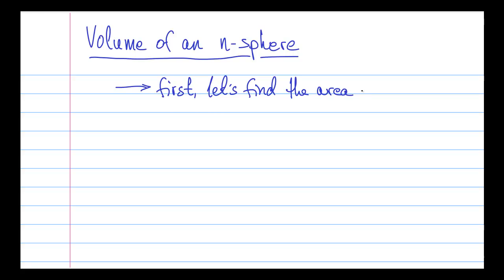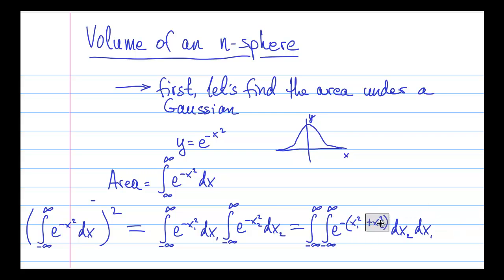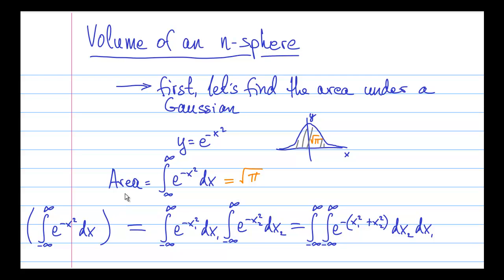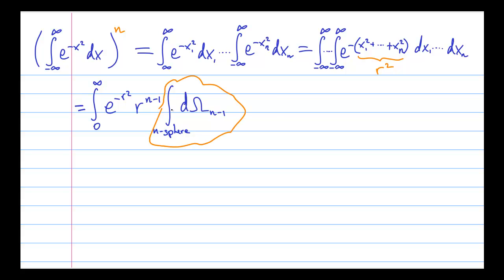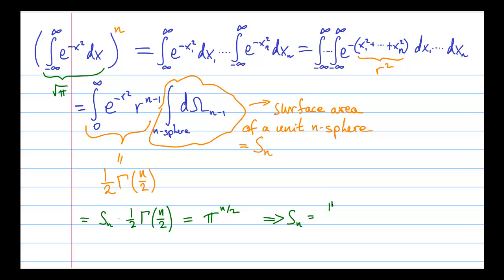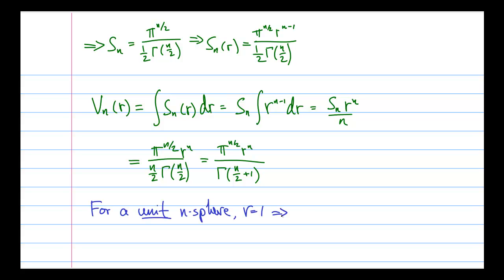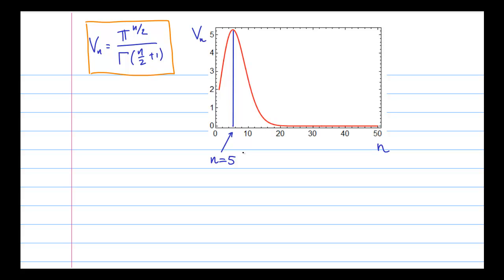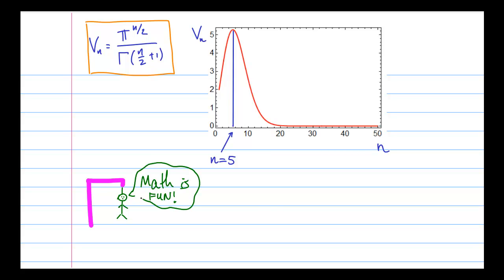How to derive the volume of an n-dimensional hypersphere in 3 minutes.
I was trying to get a better intuition for "the curse of dimensionality" in machine learning, and needed to know the volume of a unit n-sphere -- so I remembered how to derive it.  This derivation is quick, easy, and cool, and I want to share it with the world :) There is a long version of this derivation where I fill in the details that didn't fit into the 3 minute time frame, you can see it